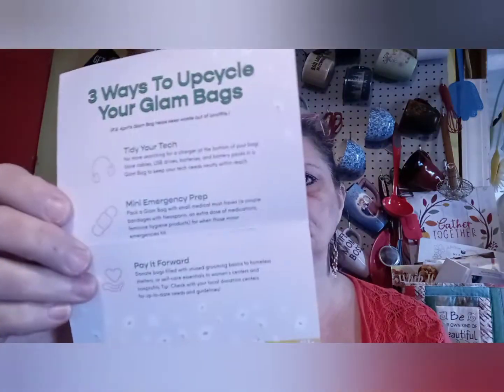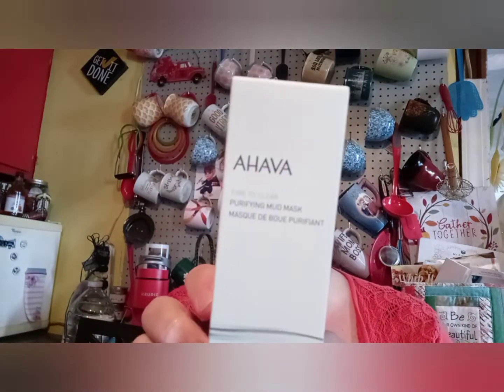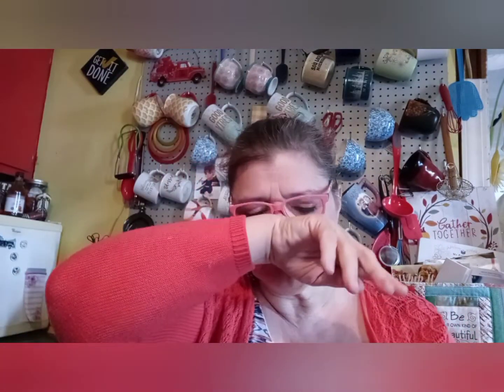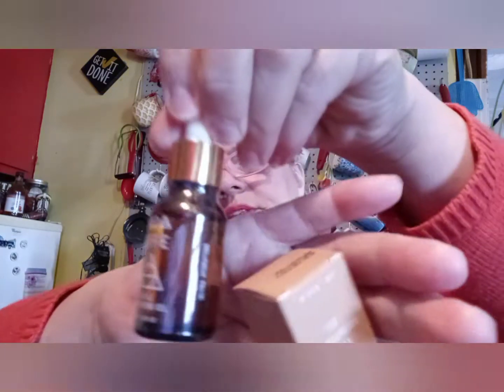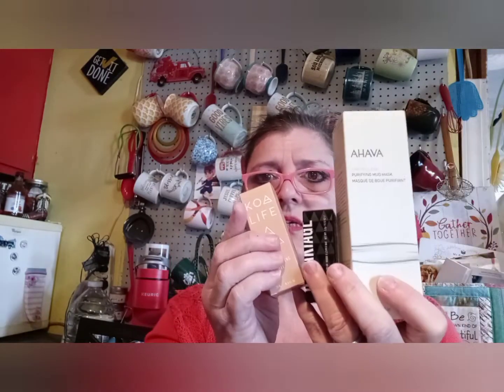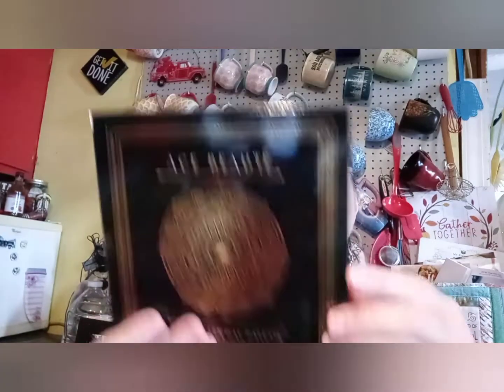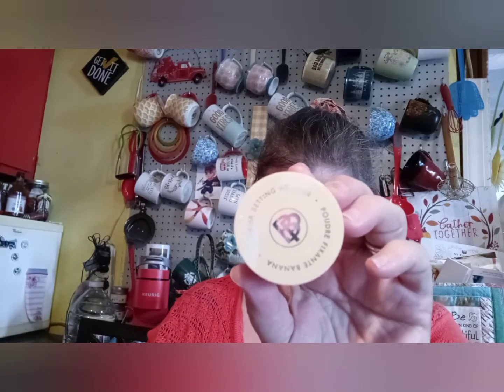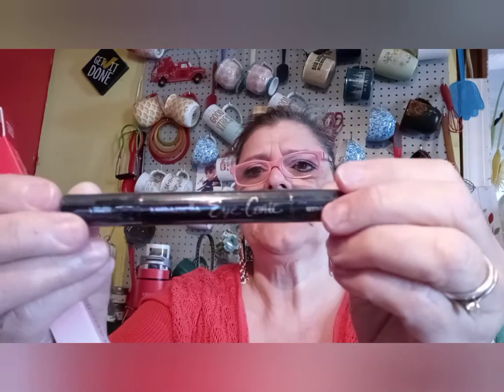Unboxing Ipsy Glam Plus & Eyesream Beauty 😍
Ipsy link

Boxycharm

Lois-PAPZTWIP